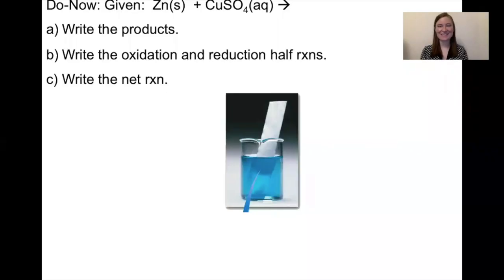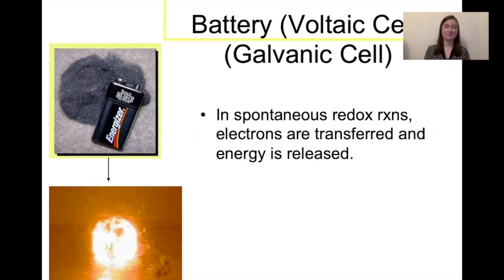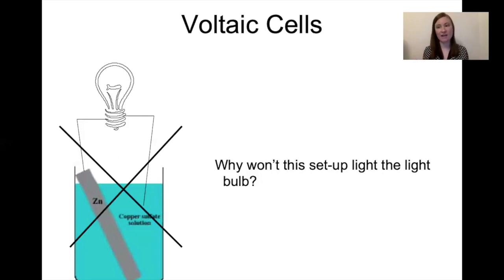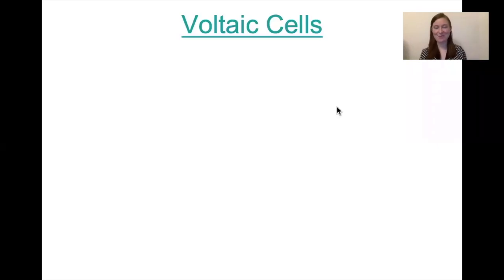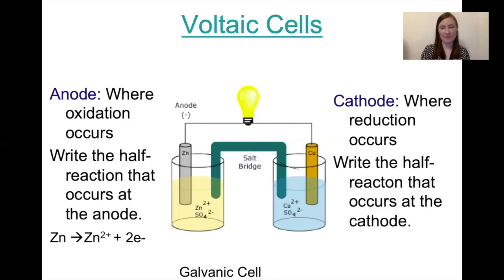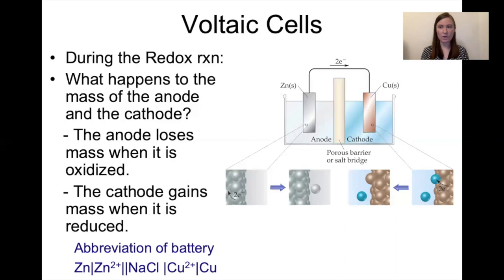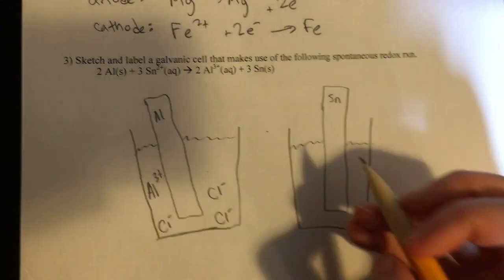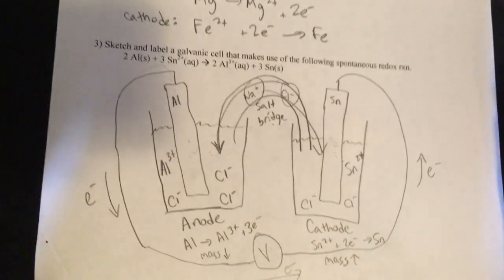AP Chem Voltaic Cells